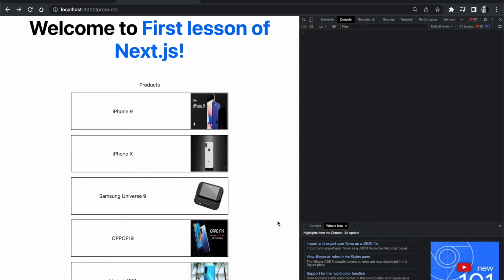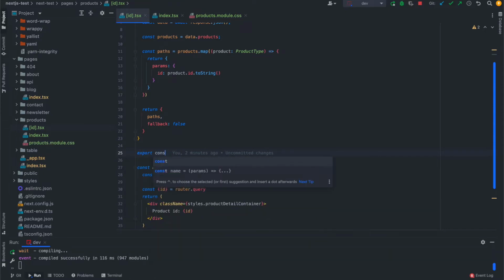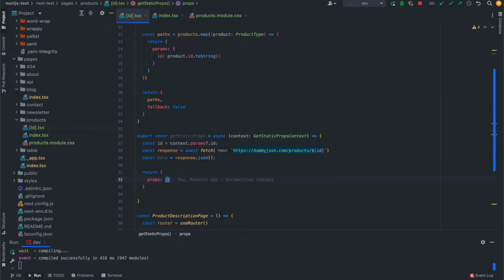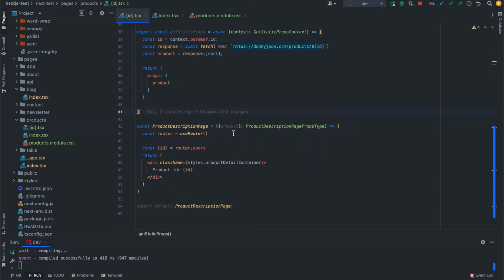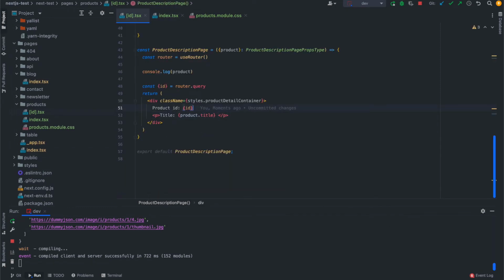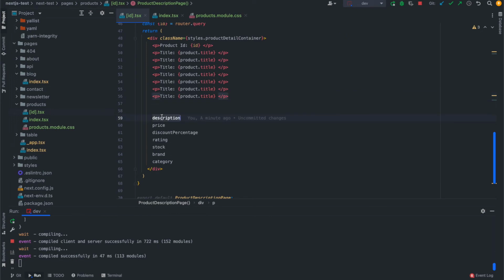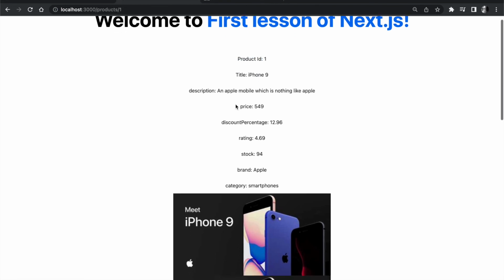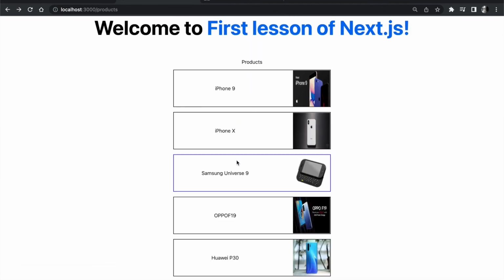Next.js Tutorial #17: Generating dynamic pages in build time with getStaticPaths & getStaticProps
In this video, i will explain how to generate dynamic pages in build time with getStaticPaths & getStaticProps